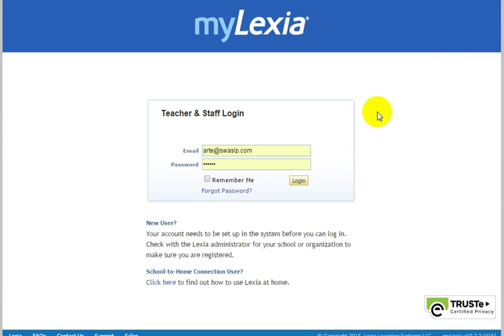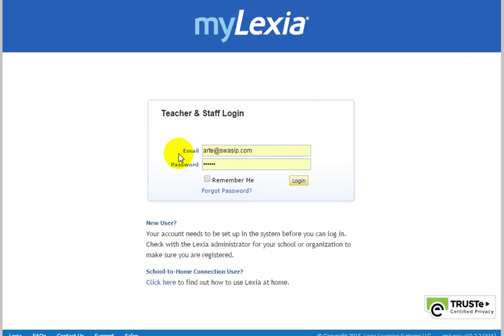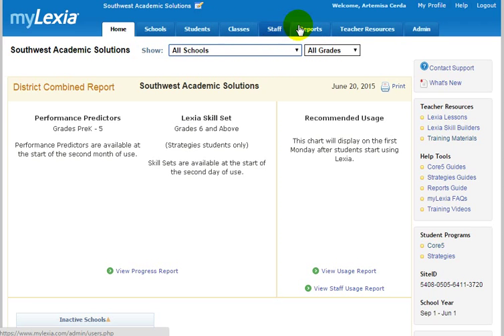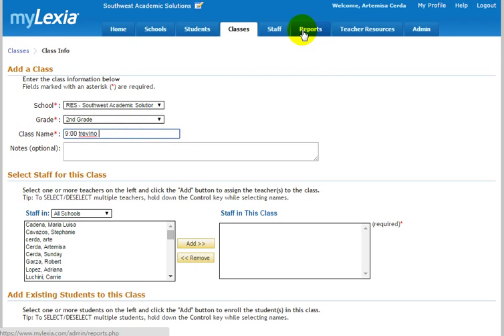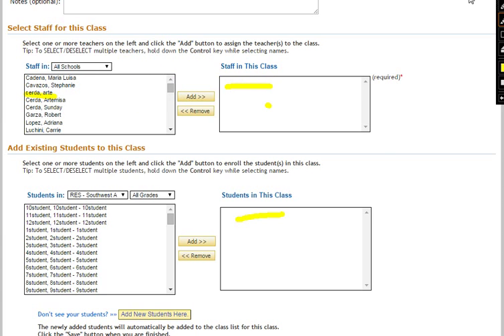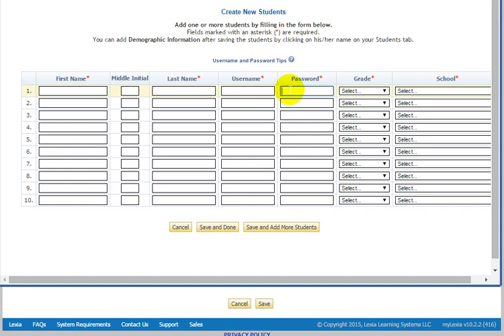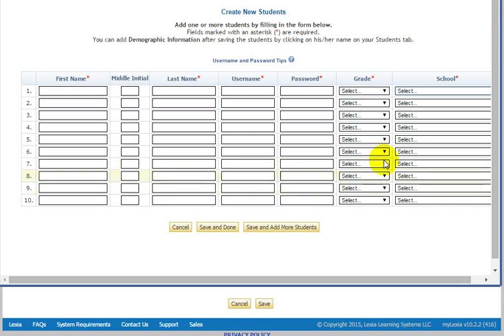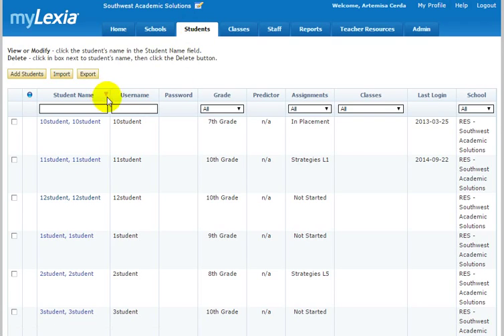How to set up a class for Lexia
A quick overview on how to set up a classroom for Lexia Core5 usage.